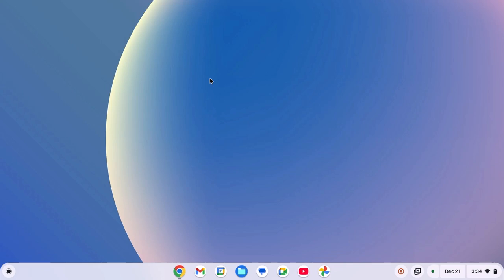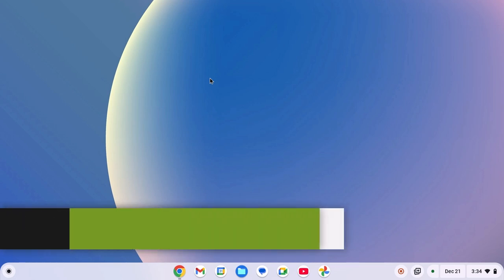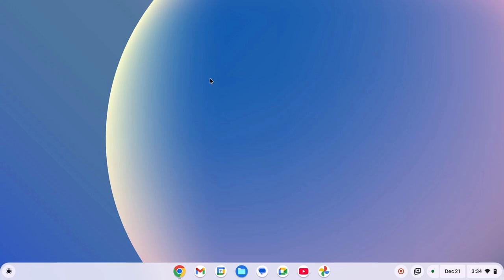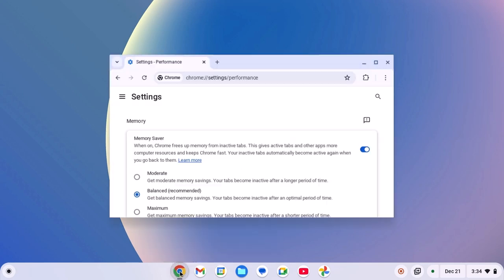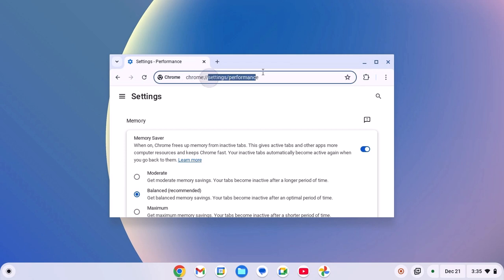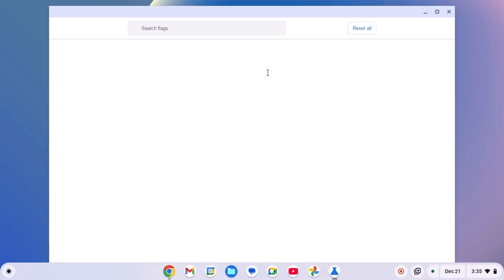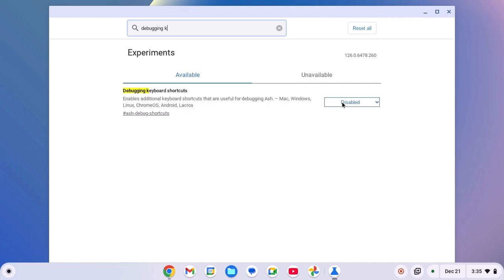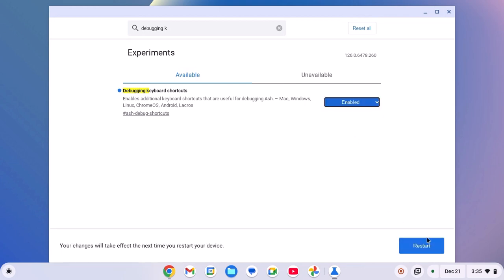How to Disable Touchscreen on Chromebook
In this video, we are going to learn how to disable the touchscreen on a Chromebook. If you have a touchscreen display on your Chromebook and you want to disable the touchscreen feature, you can do it.

URL: chrome://flags